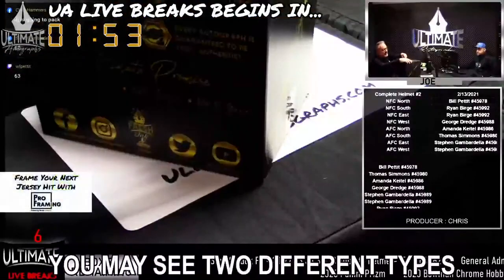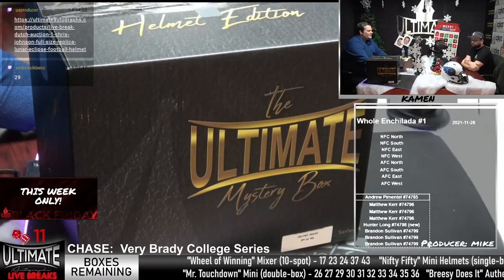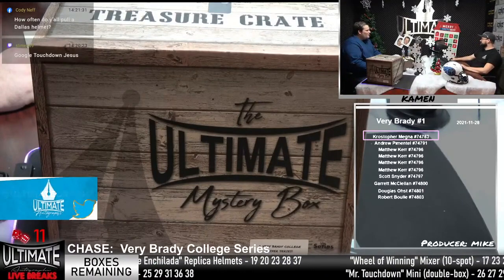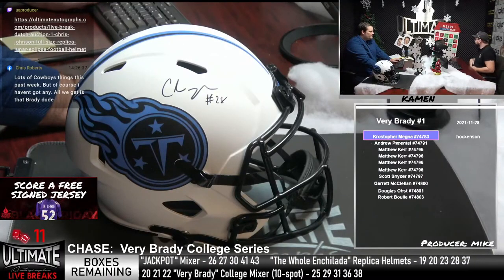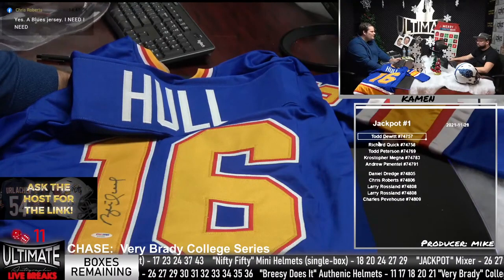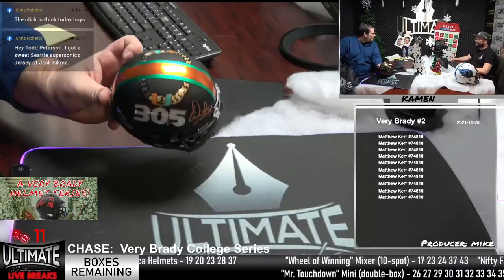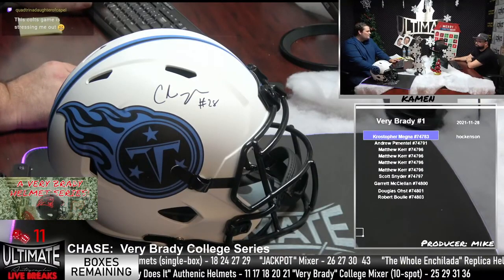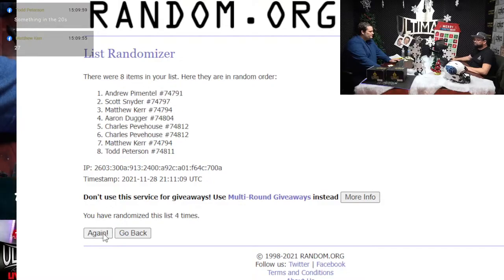Sunday November 28 Kamen 2 p.m. Breaker